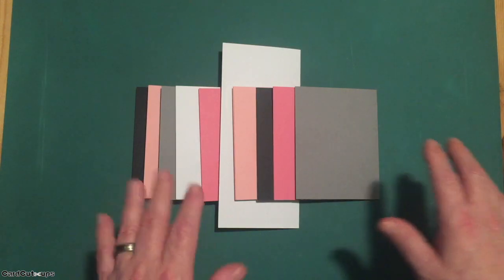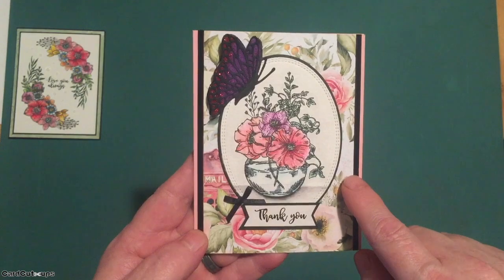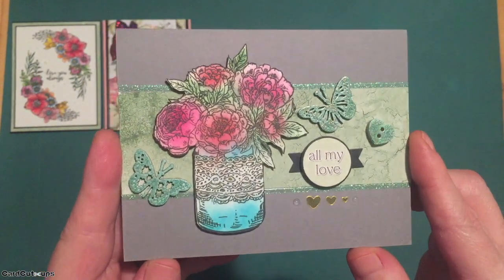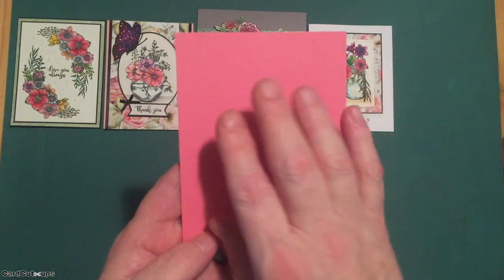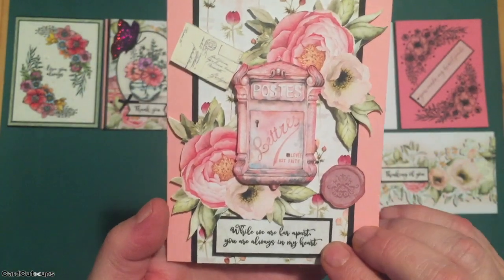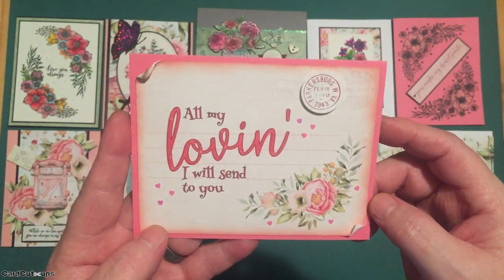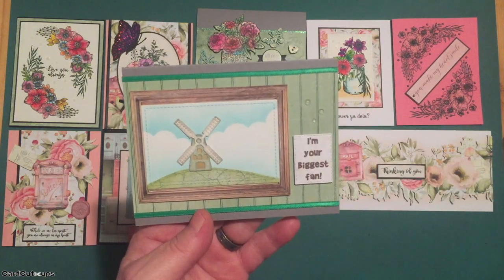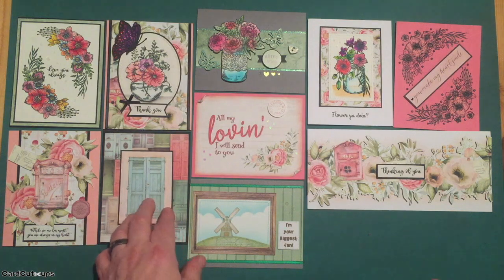10 Cards 1 Kit | Love From Lizi July 2020 Card Kit with Scott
Hello Folks! Scott here with my 10 cards featuring the Love From Lizi July 2020 "Love You Always" Card Kit. This kit is unique in its plethora of flowers as both backgrounds and focal images, and lots of accessories as usual.
This kit did sell out almost immediately, but there are some add-ons that are still available! Please use my links if you go shopping with Lizi, and if you want to get in on the fun, I highly suggest becoming a subscriber!

For more detailed information, better pictures and product links, please visit my